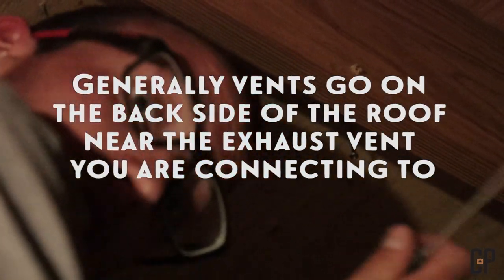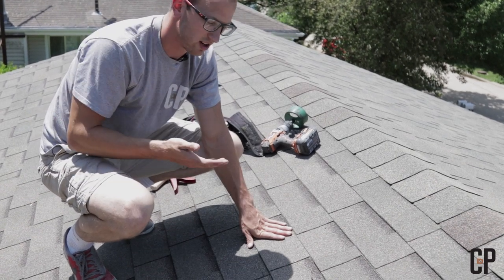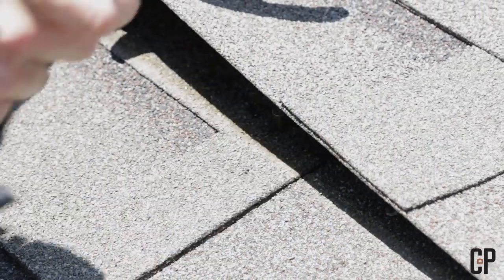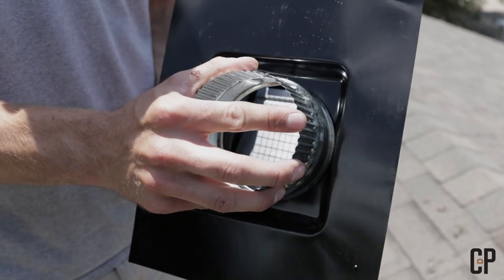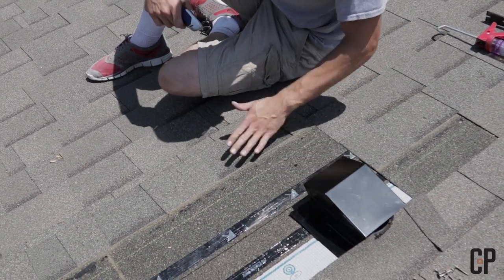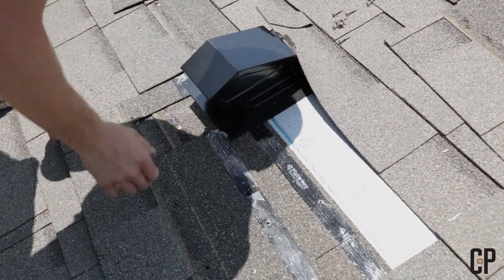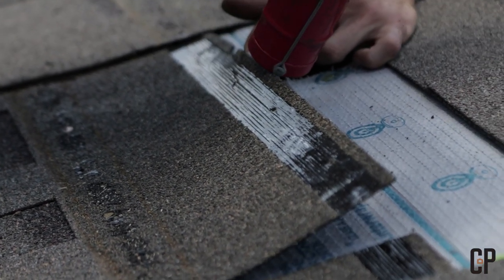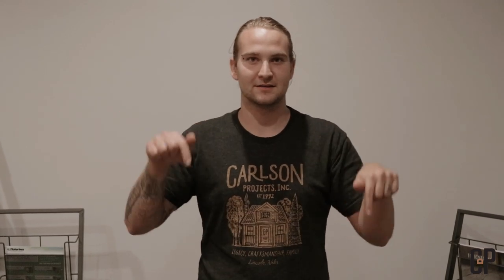How to install roof vents // Don't hire us if... Episode #1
This video is a comprehensive rundown on how to install a roof vent on a pre-existing shingle roof. If you have any questions or comments at all please comment them below and we will get right back to you.

//Tools//
Hammer
Screw gun
4" hole saw
Caulk gun
Nail bar
Utility Knife with hook blade